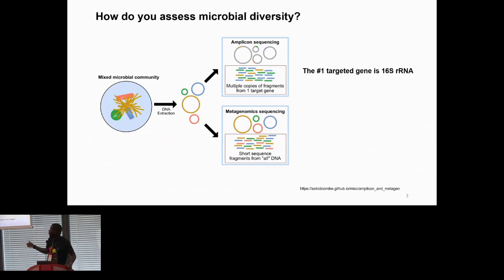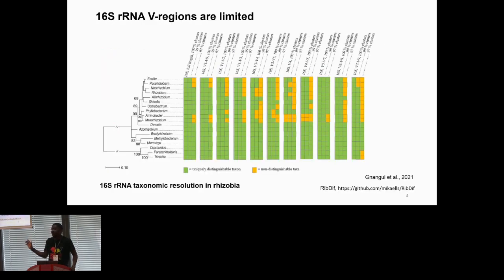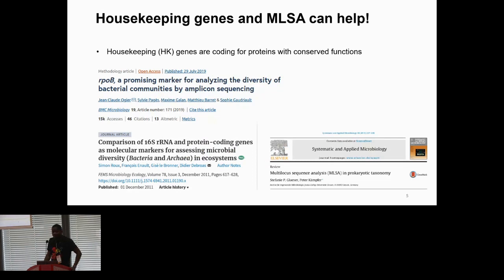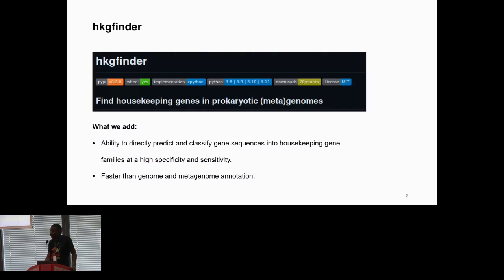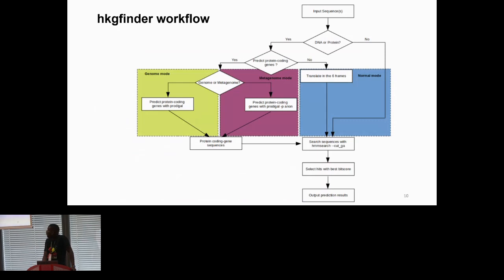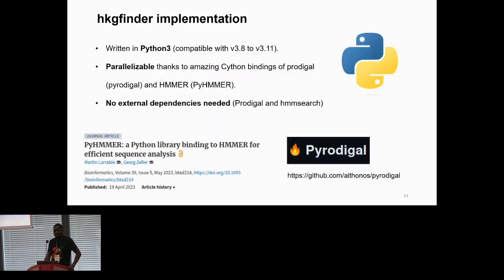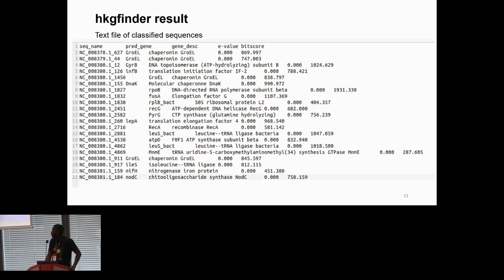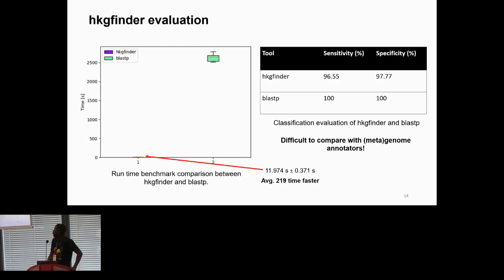hkgfinder: find and classify prokaryotic housekeeping... - Anicet Ebou - Function - ISMB/ECCB 2023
hkgfinder: find and classify prokaryotic housekeeping genes for multilocus sequence analysis - Anicet Ebou - Function - ISMB/ECCB 2023